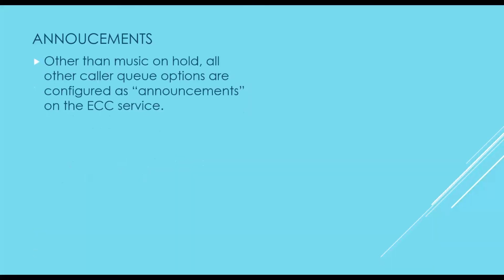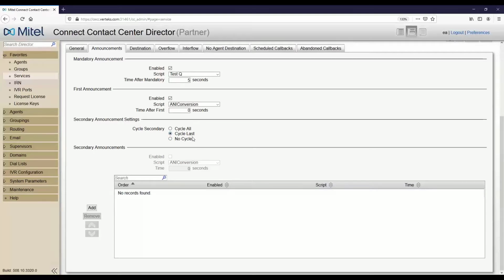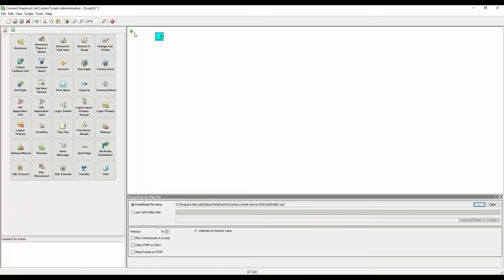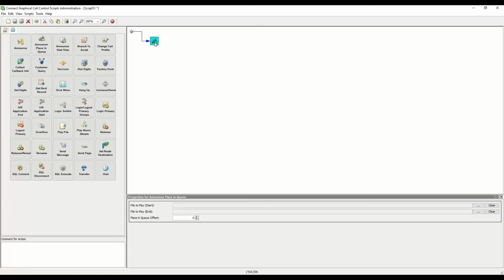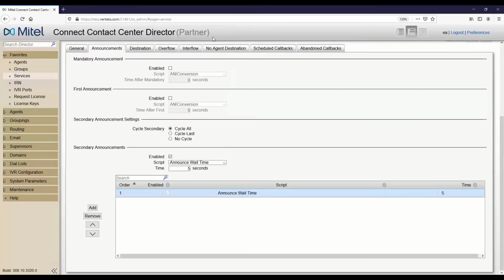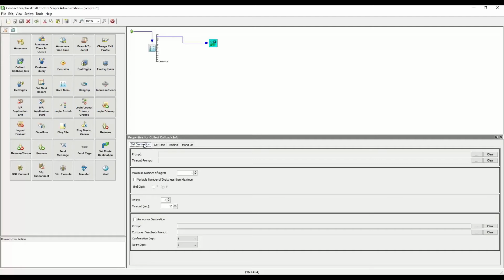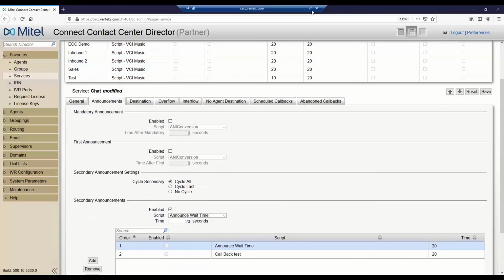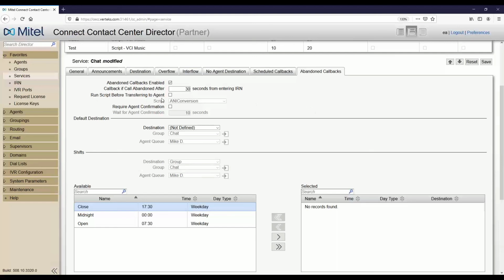Mitel Enterprise Contact Center Admin Tips & Tricks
This video covers the Mitel Connect Client for Mitel On-Site (formerly ShoreTel Connect).  We review Mitel Enterprise Contact Center Admin Tips & Tricks. This training is recommended for any technical or primary ShoreTel / Mitel support contact in your organization.